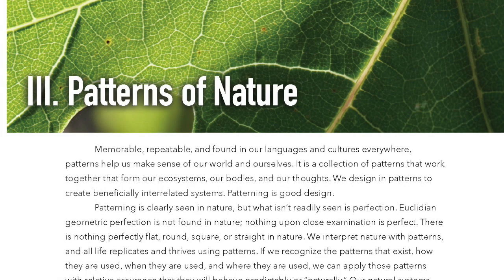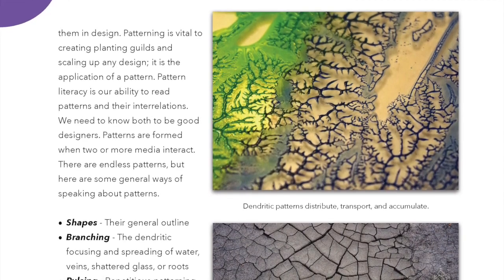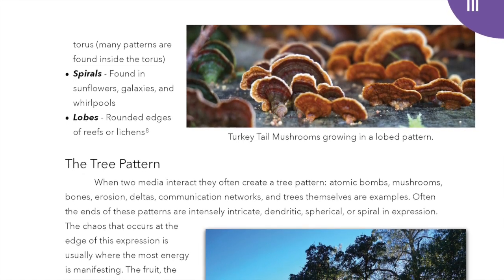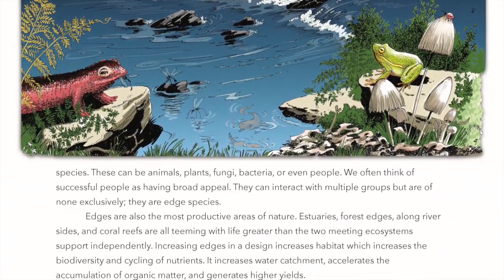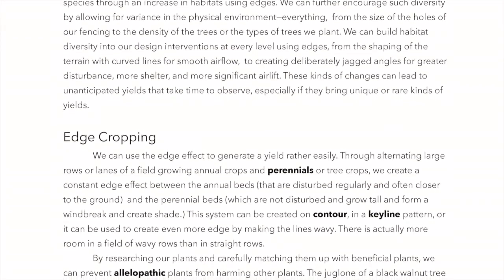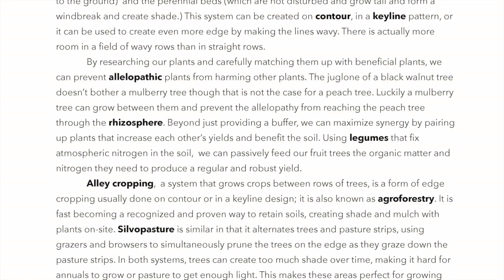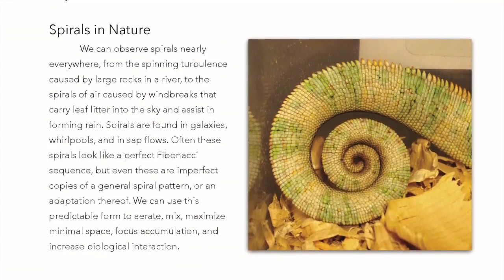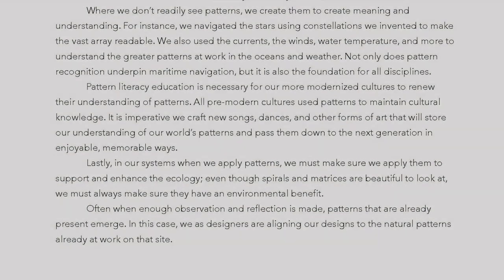Chapter 3: Patterns of Nature | The Permaculture Student 2 by Matt Powers (FULL AUDIOBOOK)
“Whether you are new to permaculture or well-seeped in its principles, The Permaculture Student 2 condenses a wealth of information into an easily digestible and thoroughly engaging format that is sure to give any reader new points of reference and insight. I highly recommend it.”

— Peter McCoy, Radical Mycology

“With the 'Permaculture Student' Matt Powers has completed a great service to the younger minds of the planet — others too, especially those new to land management, will find this piece very instructive, useful, easy to read and navigate.”

— Darren J. Doherty, Regrarians.org

“This book will help people who struggle with how to connect the different aspects of ecosystems into a logical whole. The framework presented in this book helps to line-up those facts and hang them side-by-side where they belong on the framework so that you can build, “fix", and be a part of ecosystems that function correctly, with little need for human intervention.”

— Dr. Elaine Ingham, Phd. SoilFoodWeb Inc